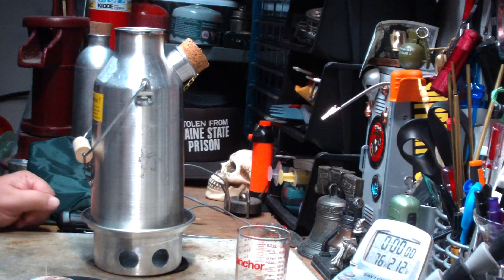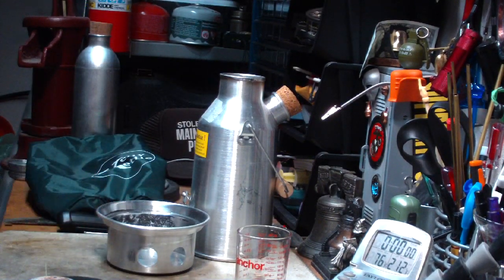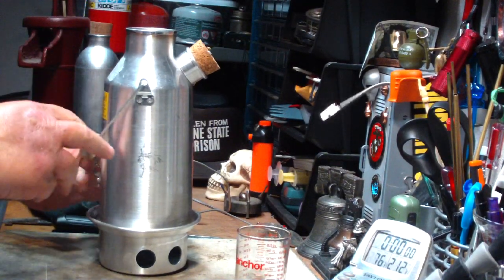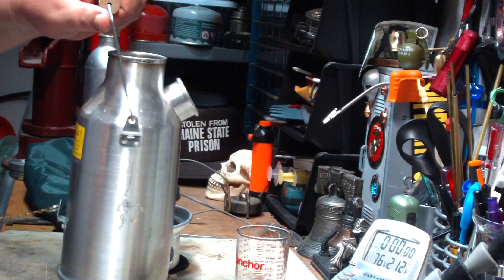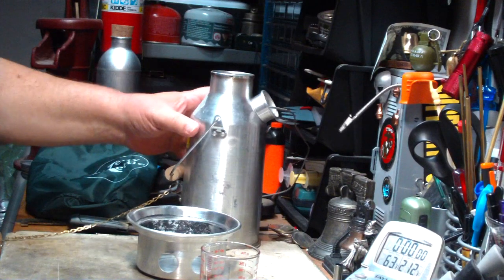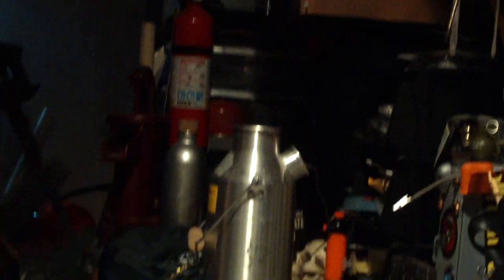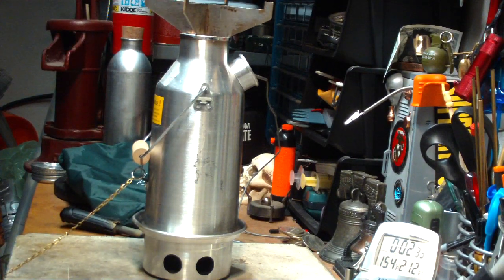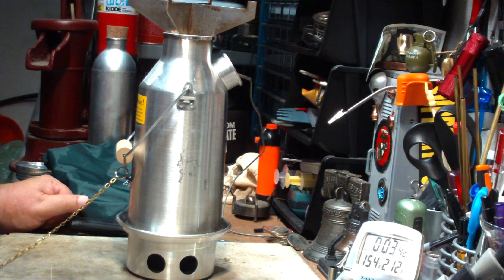Kelly Kettle - Boil Test #1 - Carbon Fiber/Felt & Methanol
In this video I do what I do with every wood burning stove I have and that is try using it burning alcohol. As always the reason for that is because sometimes you get into camp in the rain that makes finding any dry wood difficult if not impossible. Or sometimes you're in an area where there just isn't any wood to burn like being above the tree line.

Usually I try using the mini Trangia burner in the wood stove to be tested but in this case I don't think the Trangia burner will work in the Kelly Kettle. I think the diameter of the burner is to small to work in the Kelly Kettle. I could be wrong but I thought I would try a different alcohol burner. If wanted I can do another test with the mini Trangia burner later.

In this video I use a circle of carbon fiber/felt in the burn chamber and I poured one fluid ounce of methanol on it. There is plenty of depth in the chamber to add more alcohol.

The test turned out as a big fail but I thought I would share it anyway. The methanol burned out in about two minutes and only raised the 63° water to about 155°. The flames came out of the top of the Kelly Kettle about a foot. That really surprised me.

So as always, back to the drawing board.
Hiram